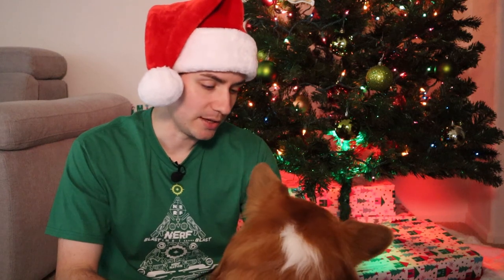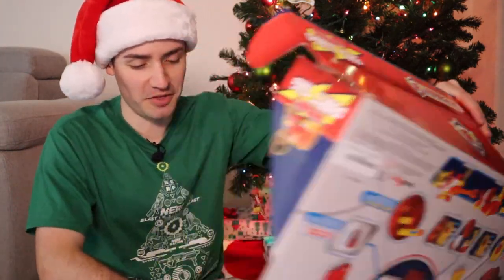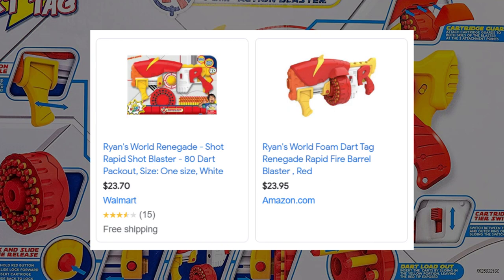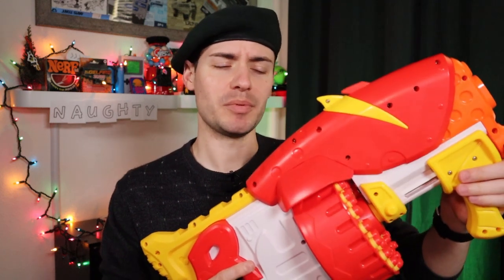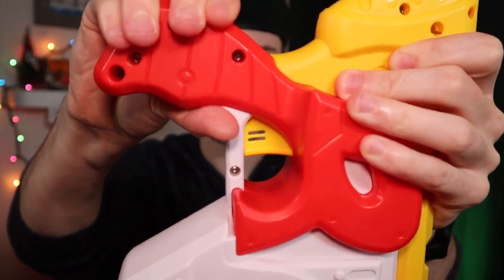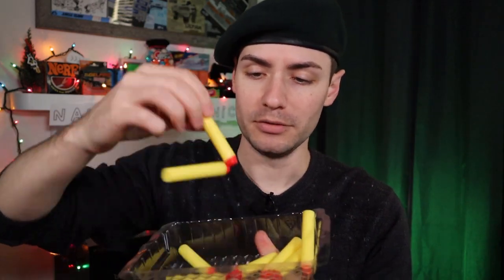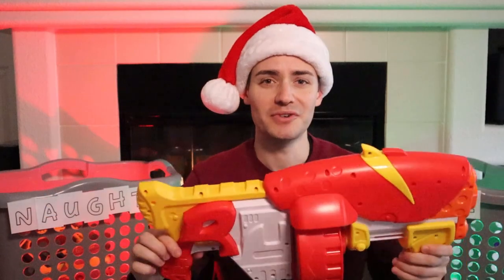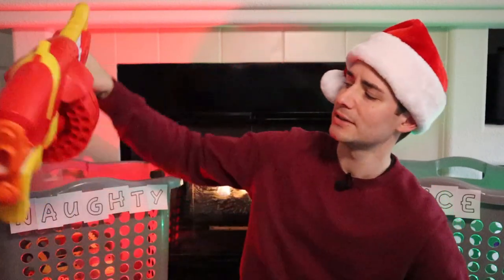Child Star has Blaster Line | Naughty or Nice Ep.8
The Ryan's World Renegade Pump Action Blaster is...one of the Ryan's World blasters. Powered by Dart Tech it advertises 40 rounds of capacity in a stylized form factor. But is it any good...is it naughty or nice?

All the Jingle Ladies - Jobii
Christmas Day Sale - DJ DENZ The Rooster
Dont Burn the Christmas Turkey - baegel
Here Comes Lofi Claus - Guustavv
On Prancer - Ballpoint
Sleigh Ride Bossa - Timothy Infinite
Jingle Bells (Acoustic Version) - The Wamsutters

Beret patches from FoamBlast!
Beret stickers from Out of Darts!